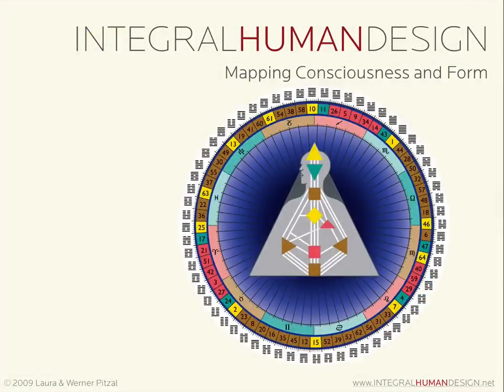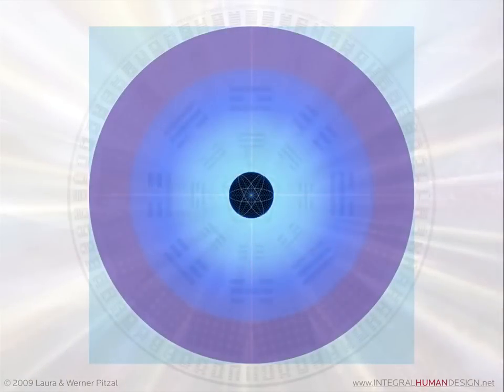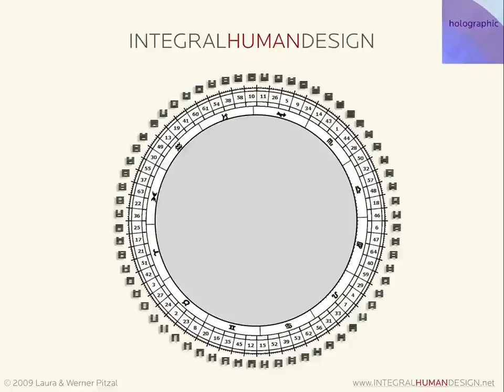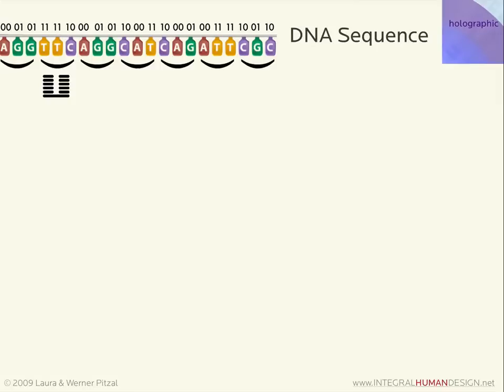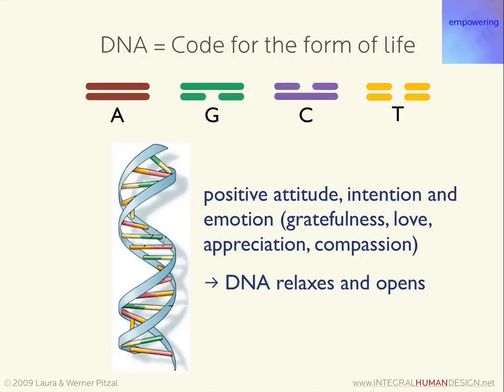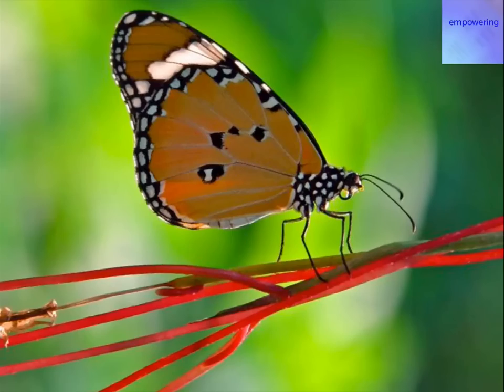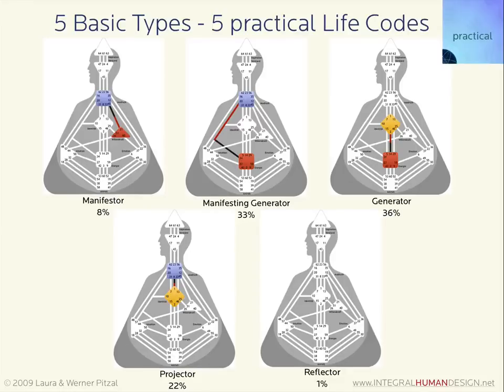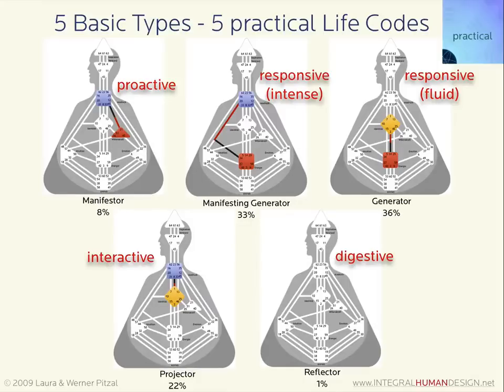IntegralHumanDesign Discovery #2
This video series by Richard Rudd (author of the book 'Gene Keys - Unlocking the Higher Purpose Hidden in Your DNA') and Werner Pitzal introduces and distils the key concepts of INTEGRALHUMANDESIGN.

Visually stunning, multi-dimensional and yet elegantly simple, it will give you an inspirational view of this profound new approach to understanding yourself, others and consciousness itself.

The video series takes you through various aspects of INTEGRALHUMANDESIGN in the form of a journey through the four Quadrants of the Integral Approach. On this journey, you will get to see how IntegralHumanDesign

• is an all-embracing approach that will guide you and stay with you throughout your evolutionary journey until you have reached the point of transcendence.
• will empower you through creating a shift in your inner and outer environment.
• as a practical and precise map educates you in the holographic dimensions of your own evolution.
• is an accessible process that invites you to explore your shadow patterns and your higher potentials through the mirror of your relationships.
• is about embracing the fullness of your multi-dimensional Self, in order to ignite your own incandescence.